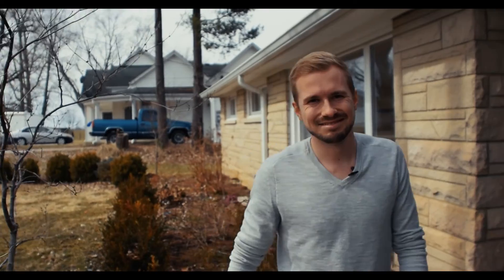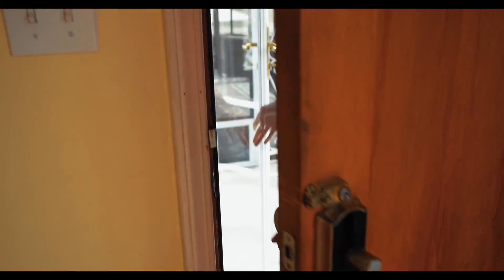280 Bloomington Pike Video Walkthrough (Team Royale)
Join Cole Ankney as we walk through 280 Bloomington Pike in Morgantown, IN. Currently listed at $157,000. 3 Bedroom, 1 and a half bath.